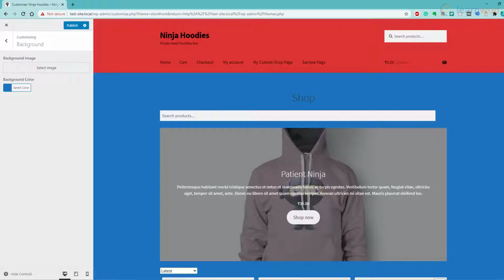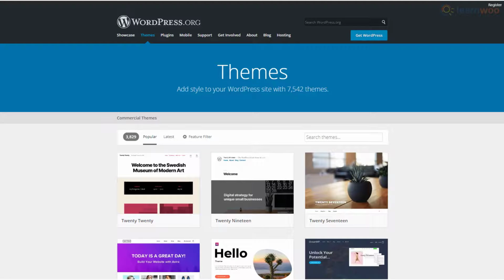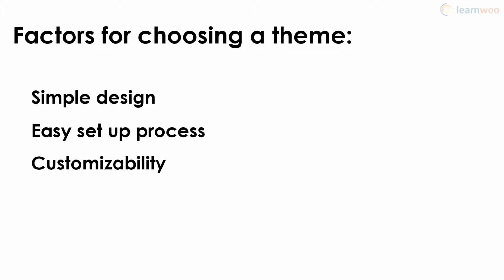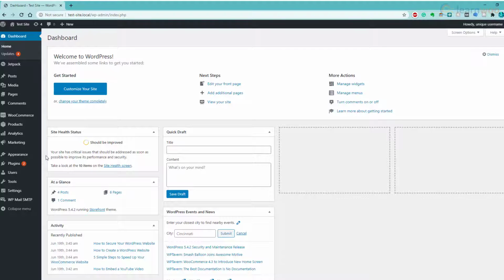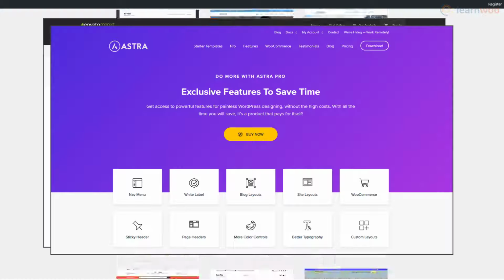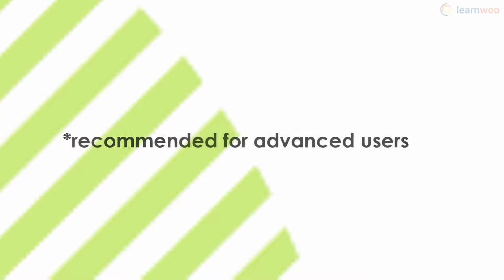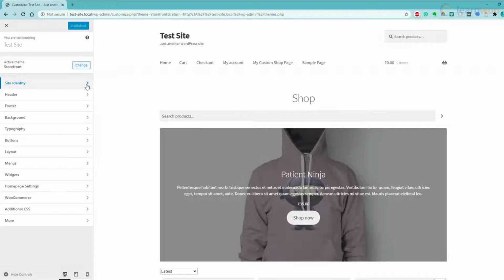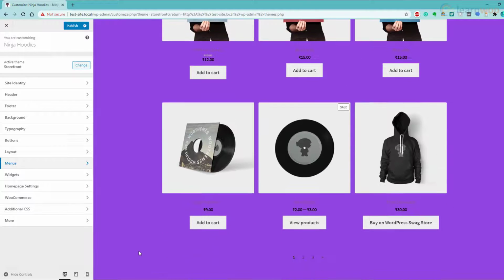How to Install and Set Up WordPress Themes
In the WordPress ecosystem, you will find a large number of free and premium themes that will sort different types of businesses an websites. It is important to follow some of the expert guidelines on choosing a theme before zeroing in on the most suitable one for your site. When you start out with your WordPress site, installing and setting up a theme is one of the first steps.

In this video, we will discuss the basics of how to install and set up a WordPress theme.

⚡ Have a question on WordPress / WooCommerce? Join our Facebook Group for Expertise Suggestions.

Suggested reading:
1. How to Set Up WooCommerce Flat Rate Shipping in Easy Steps
2. How to install WordPress?
3. 15 Best Code Editors for Mac and Windows to Edit WordPress & WooCommerce PHP, JS & CSS Files
4. How to Find Post ID on your WordPress Site (and why do you need it?)
5. What are WordPress hooks? How do actions and filters help to extend the functionality?
6. 5 Helpful WordPress Tips for Beginners
7. What is WordPress Multisite and how to set it up with WooCommerce? (with Video)
8. WordPress Troubleshooting – Guide to basic WordPress problems and their solutions
9. Best WooCommerce Multi Vendor Booking Plugins